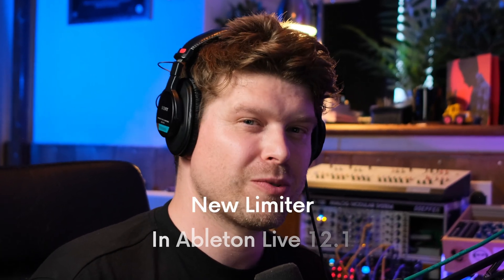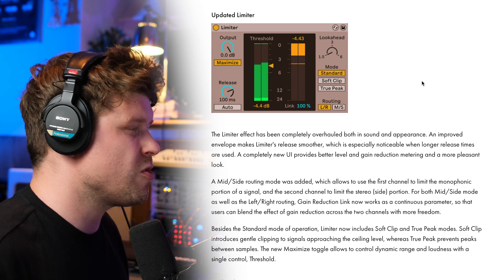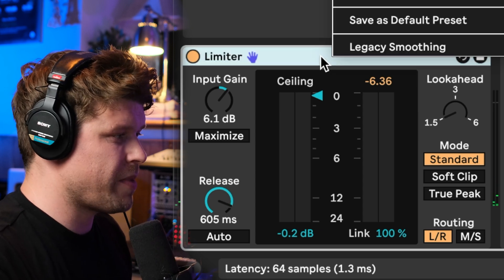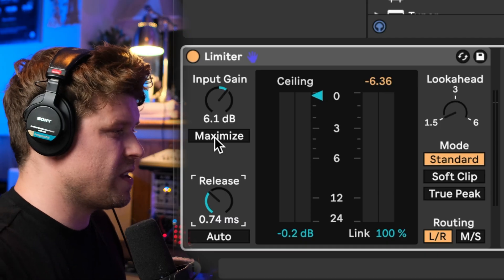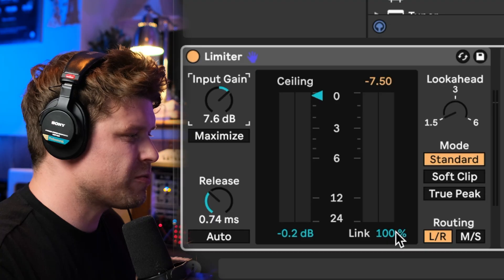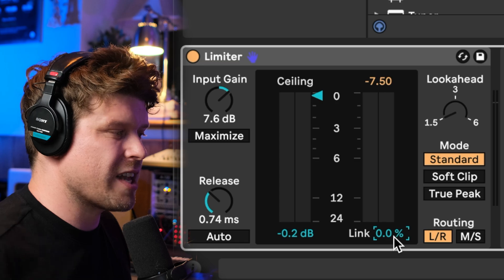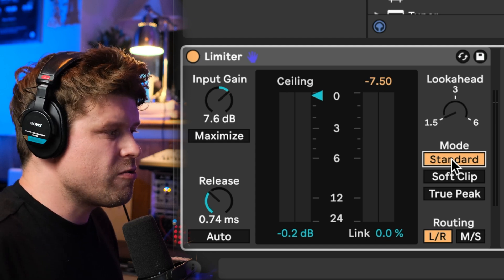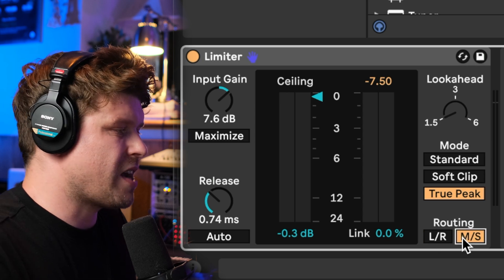Ableton Live 12.1 Limiter - EVERYTHING You Need to Know!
Learn how to use the new Ableton Live 12.1 Limiter. You'll learn all about all the new features, where they are and what they do! You'll also get a brief overview of how limiters work in mastering.

🎬 Time Stamps 🎬
00:00 - Intro
00:45 - Input gain and ceiling
01:17 - Legacy smoothing
01:41 - Maximise
02:56 - Link
03:16 - Limiter modes